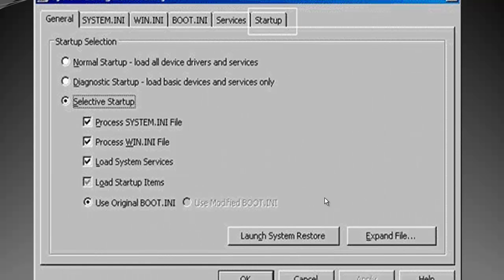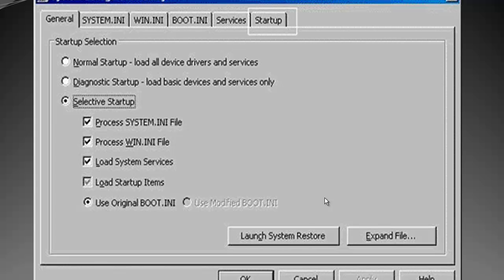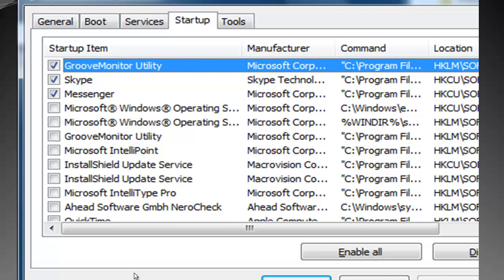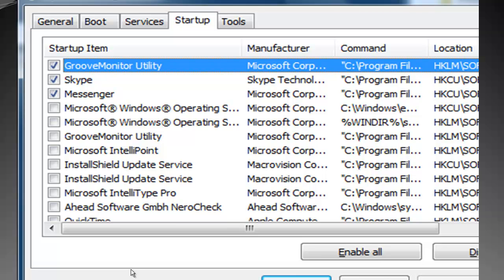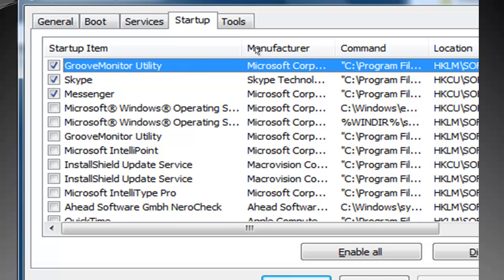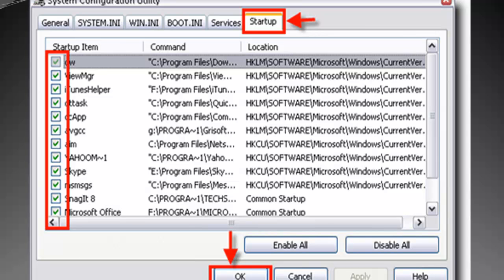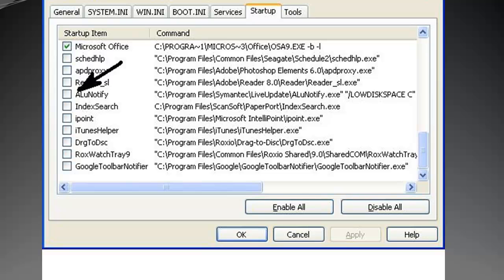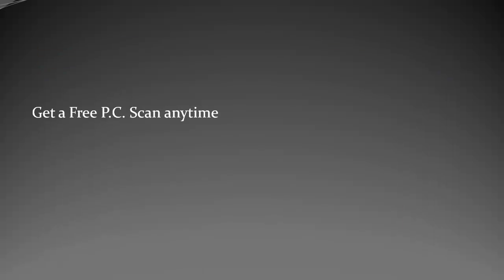Why Is My Computer So Slow Part 2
My names is Kelvin Systems Engineer and P.C. instructor. This is Part2 of Why Is My Computer Slow.